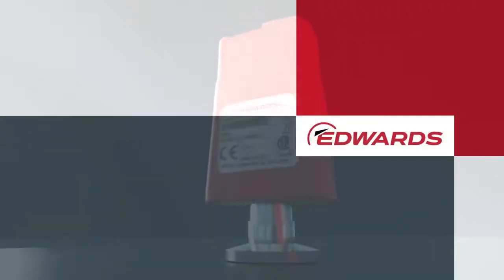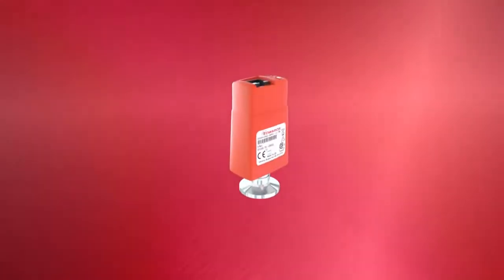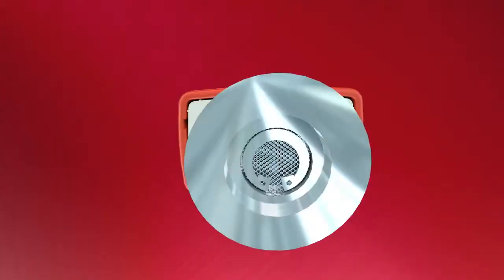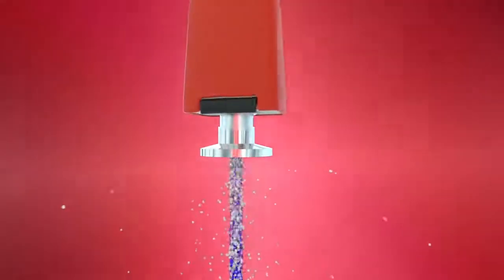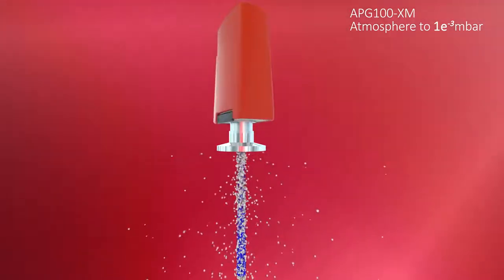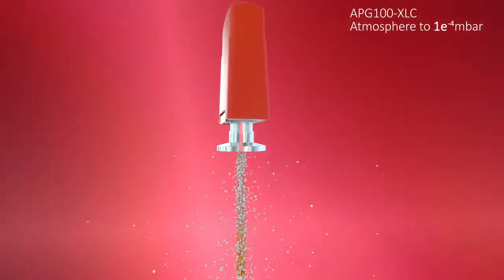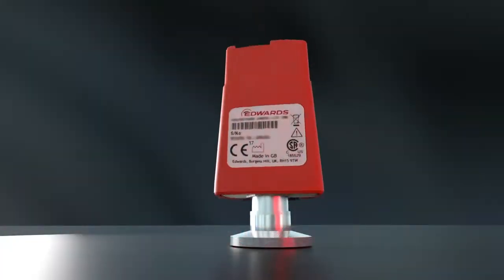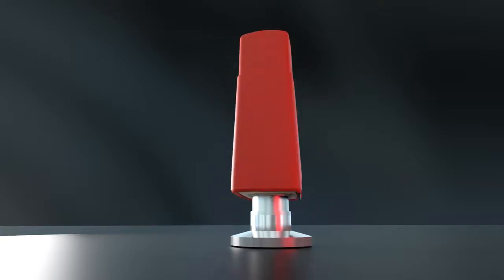Medidor Activo Pirani Edwards APG100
Introducción a los vacuómetros Pirani activos  serie APG100